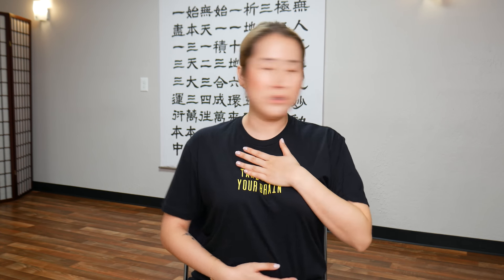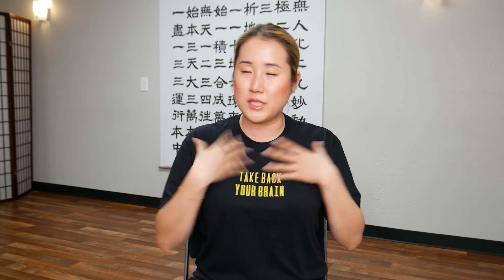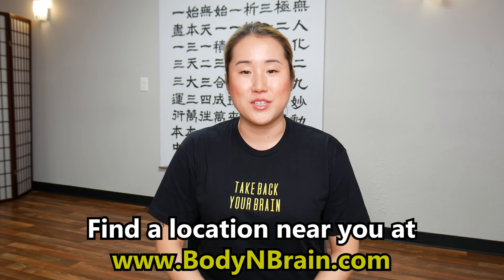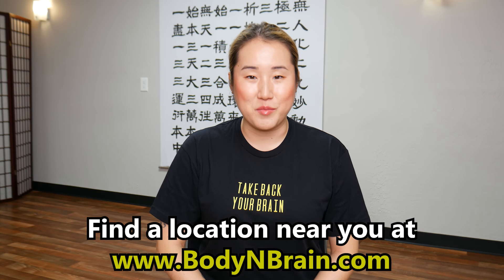RELEASING ANGER Exercise & Meditation | 10 Minute Daily Routines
Do you have pent up feelings of anger in your heart that make your chest feel heavy? This guided exercise and meditation will help you release those feelings of anger and stress in a healthy way.